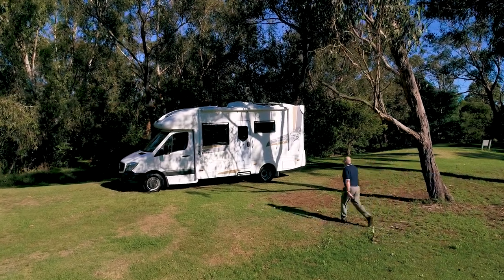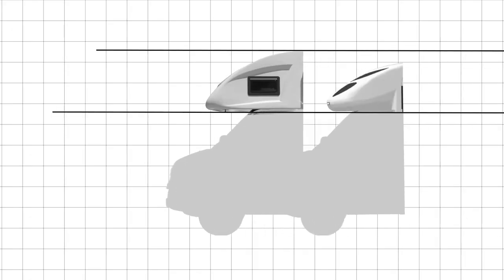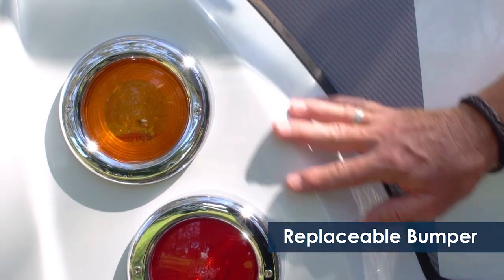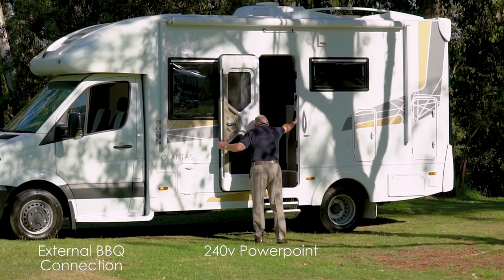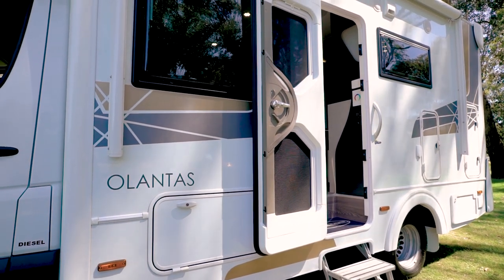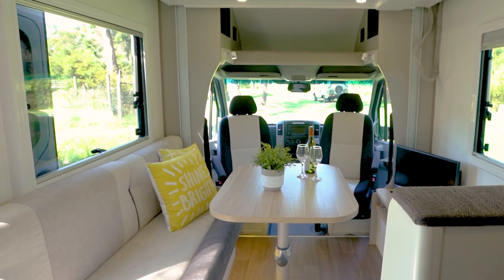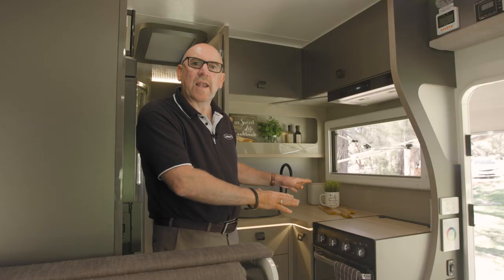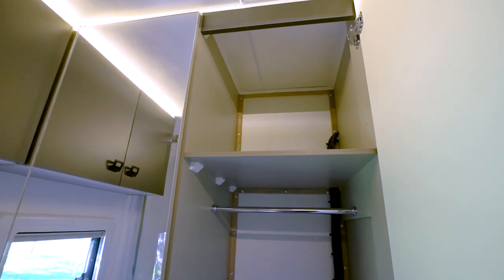Sunliner Motor Home Tour - Olantas Motorhomes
Explore the new Sunliner RV Olantas Motorhome.  A new RV that combines the legacy of Mercedes Benz with Sunliners 45 years of RV manufacturing experience.